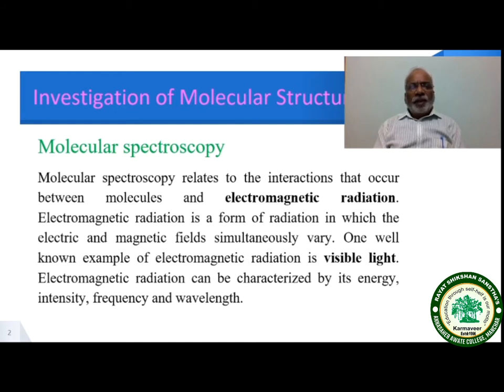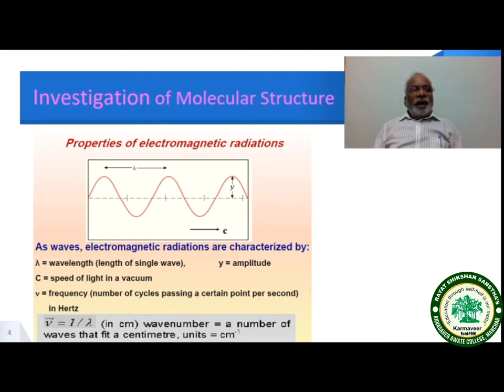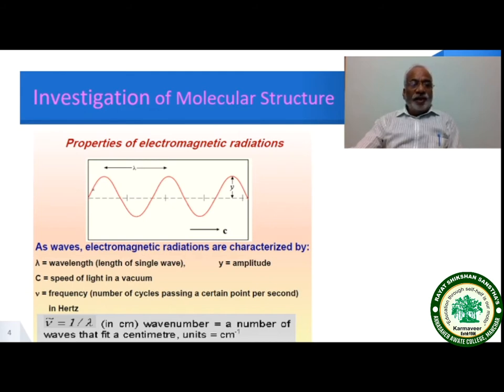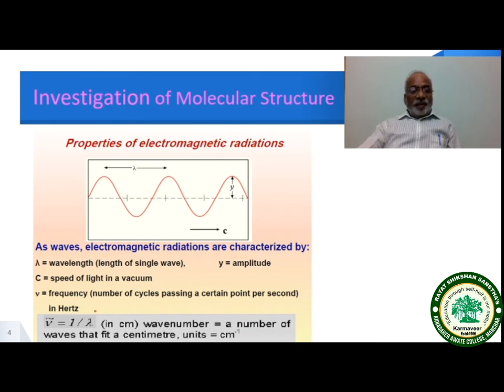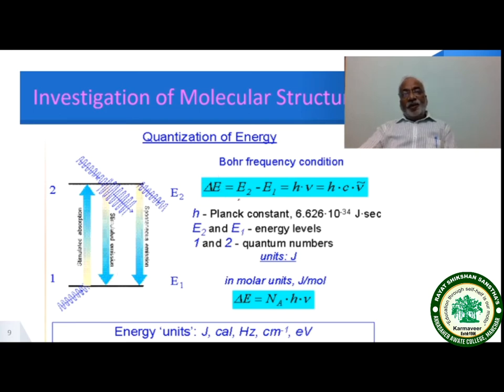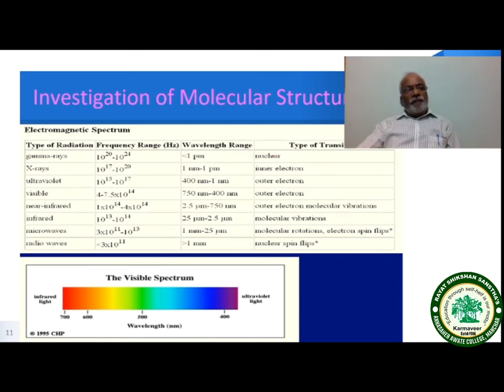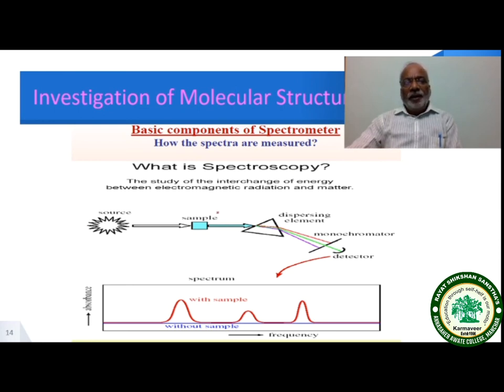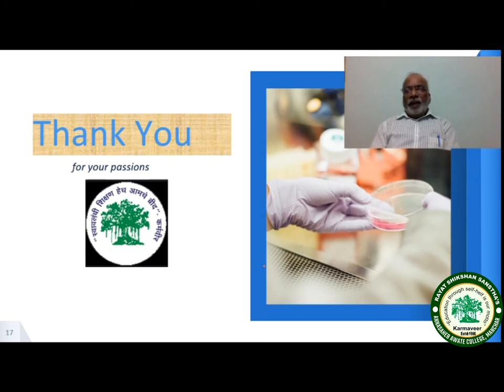T.Y.BSc.||Physical Chemistry || MOLECULAR STRUCTURE PART 5 || Prof.Dr.Nikumbh A.B.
ANNASAHEB AWATE COLLEGE, MANCHAR
VIRTUAL CLASSROOM